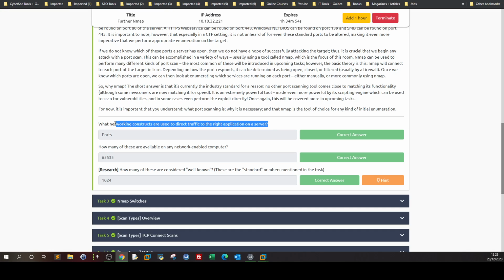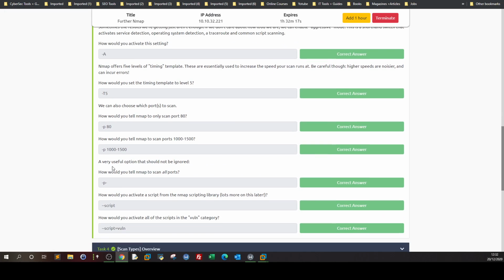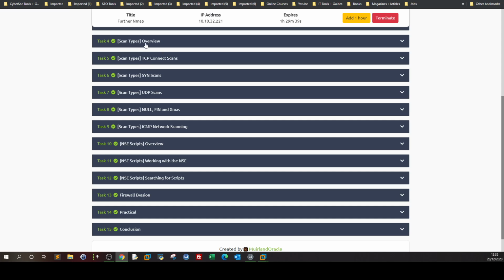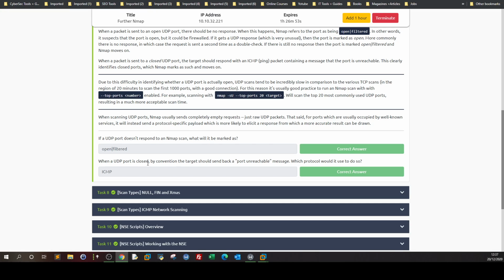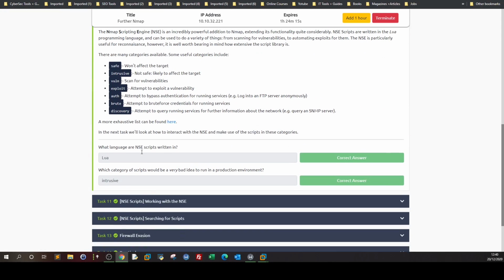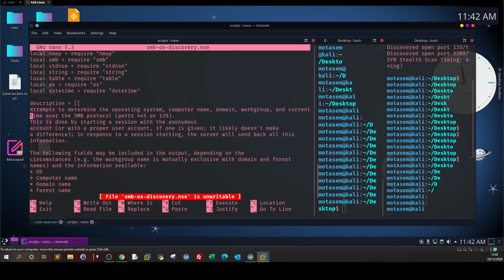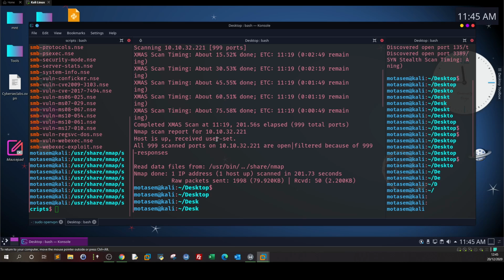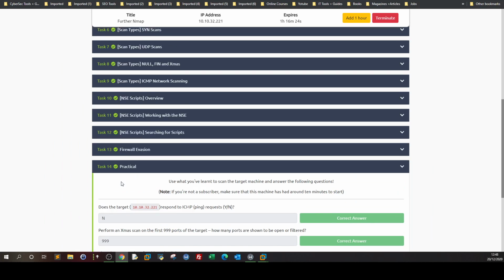Nmap | Complete Practical Tutorial | TryHackMe Nmap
🚀(2nd link) Cyber Security Certification Notes & Cheat Sheets
In this video walkthrough, we answered the newly updated questions on the Nmap scanning room in TryHackMe.Lastly, we performed a Xmas scan and deployed a script to check for anonymous login.
Writeup
0:00 - Introduction to Nmap Room on TryHackMe
0:10 - Overview of New Room and Updated Questions
1:05 - Answering Basic Questions on Ports and Networking
1:38 - Exploring Nmap Switches and Scans
2:01 - Understanding Common Nmap Switches (SS, SU, O)
2:27 - Saving Nmap Output in Various Formats (OA)
2:54 - Running Aggressive Scans and Controlling Scan Speed (T5)
3:48 - Specifying and Scanning Ports and Port Ranges (Dash P)
4:12 - Activating Scripts from Nmap Script Library (Dash Script)
4:59 - Explanation of Nmap Scripting Categories (Vulnerability, Enumeration)
6:27 - Performing TCP Connect Scans and Understanding Responses
7:23 - Sync Scan and Evading Firewalls with Stealth Techniques
8:08 - Running UDP Scans and Interpreting Open or Filtered Results
9:07 - Null, Fin, and Xmas Scans for Firewall Evasion
10:25 - Exploring Nmap Scripts in Lua and Understanding Categories
12:08 - Analyzing Dependencies of Nmap Scripts
14:06 - Final Thoughts on Firewall Evasion and Nmap Switches
15:02 - Practical Section: Performing Xmas Scan and Answering Questions
16:02 - Running Xmas Scan and Interpreting Results
17:19 - Running Sync Scan and Analyzing Open Ports
18:20 - Deploying FTP Anonymous Script and Logging in Successfully
19:25 - Conclusion and Final Thoughts on Nmap Room